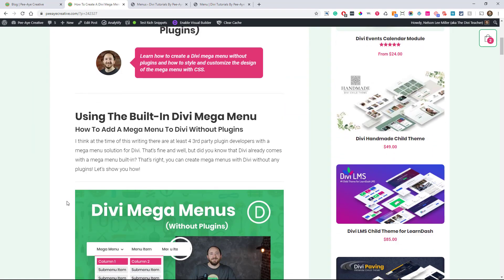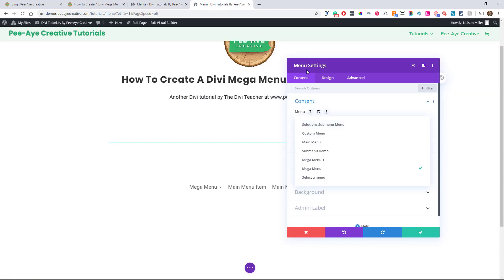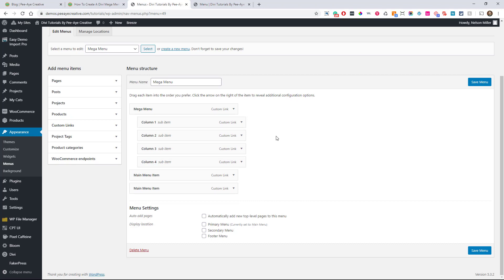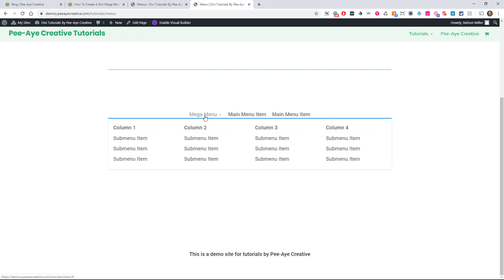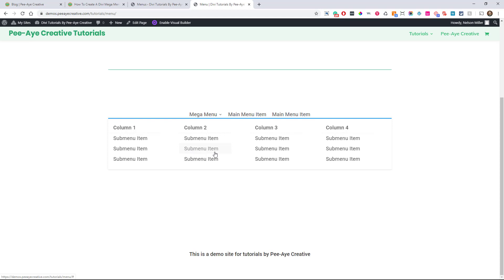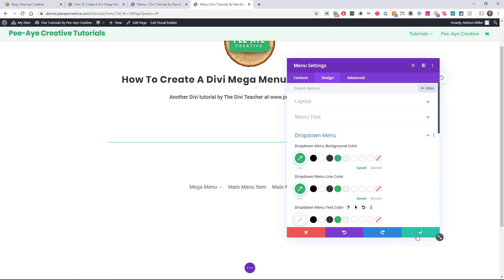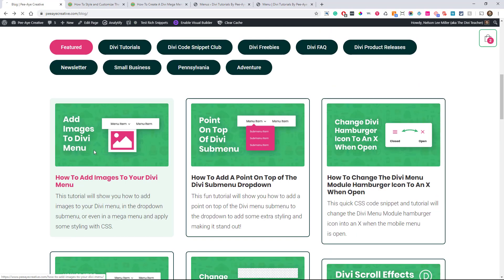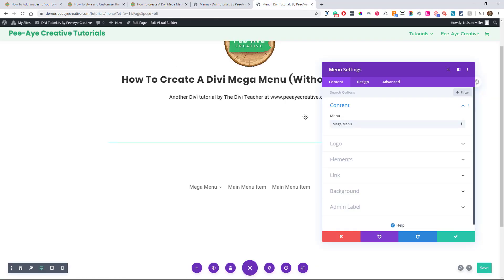How To Create A Divi Mega Menu (Without Plugins)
Learn how to create a Divi mega menu without plugins and how to style and customize the design of the mega menu with CSS.

I think at the time of this tutorial there are at least four 3rd party plugin developers with a mega menu solution for Divi. That’s fine and well, but did you know that Divi already comes with a mega menu built-in? That’s right, you can create mega menus with Divi without any plugins! Let’s show you how!

What is a Divi mega menu? When a normal Divi menu item has additional menu items underneath it, we call those sub-items a submenu. So think of a mega menu as a set of multiple submenus side by side. We can create a mega menu by setting up our menu in such a way that it has multiple sets of menu item tiers. This is useful when we have a lot of items to put in our menu, or we just want to nest certain pages or sets of pages in a specific way. You can also use a mega menu to advertise products, featured services, or blog posts.